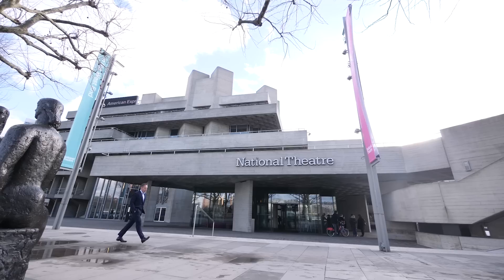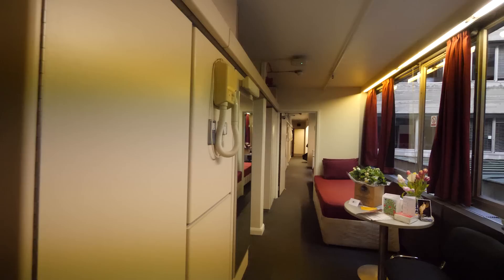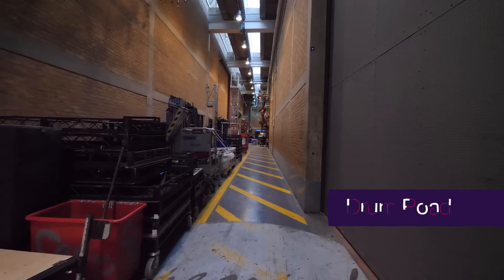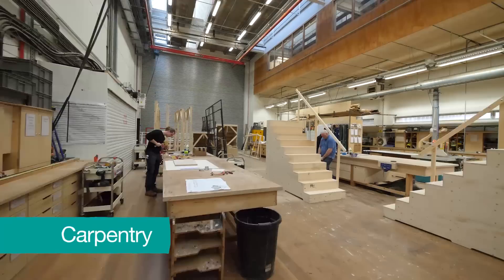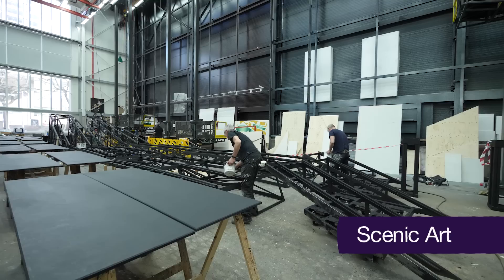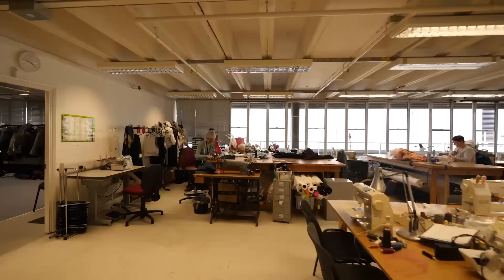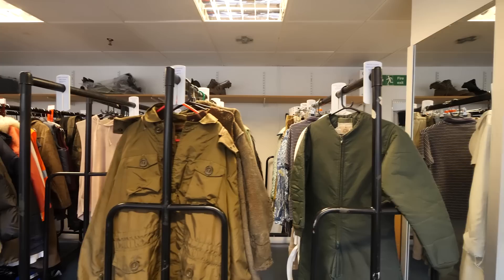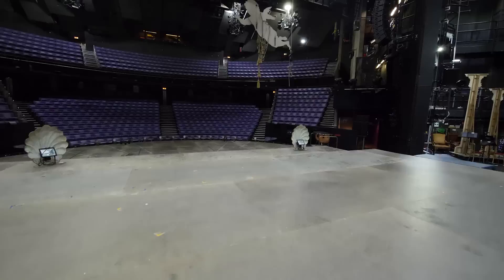Welcome to the National Theatre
Take a look behind the scenes at the National Theatre, and find out who and what it takes to make a production for one of our three stages.

This film was made as part of the National Theatre’s Let’s Play programme, our first national programme for primary schools.  Let’s Play supports schools to make extraordinary theatre with their pupils by providing newly commissioned plays for children to perform, alongside training and learning resources for teachers that enables them to involve children in all aspects of theatre making.